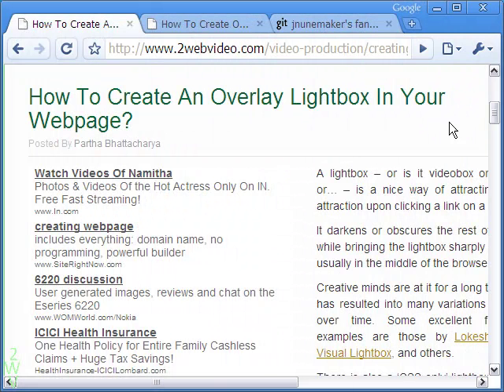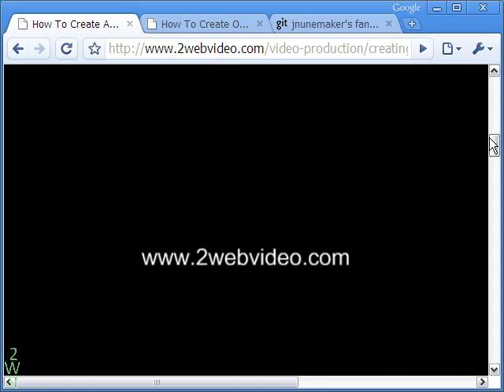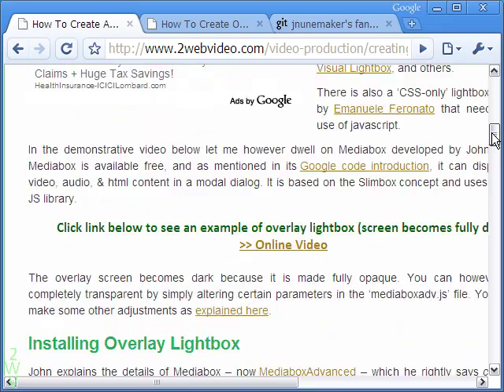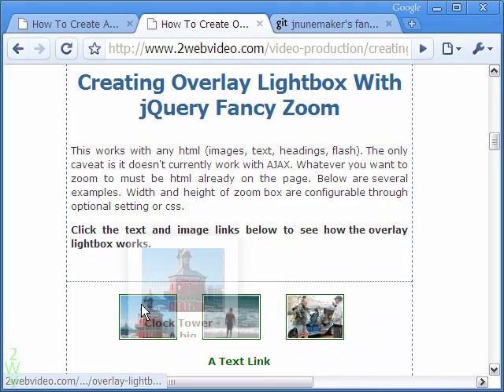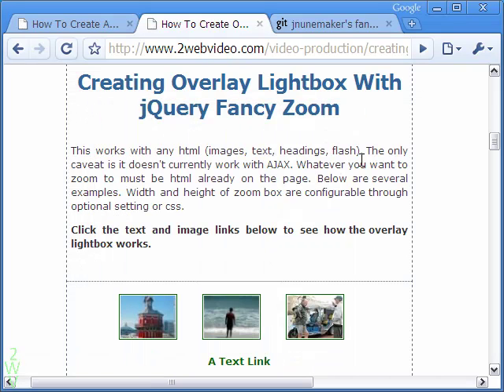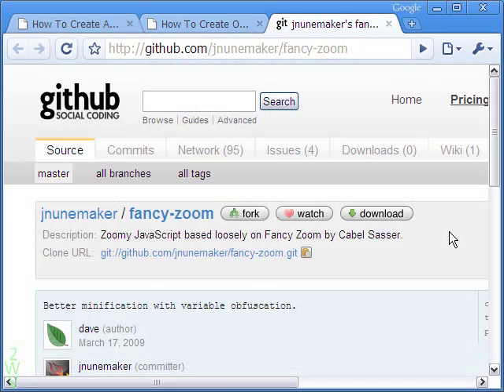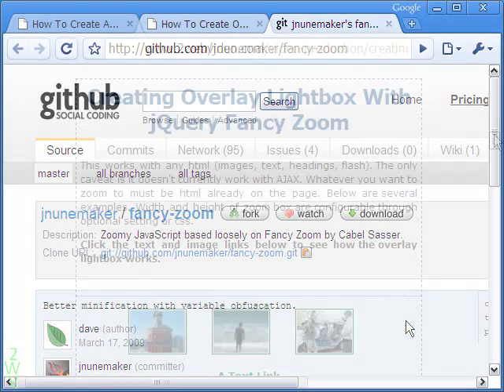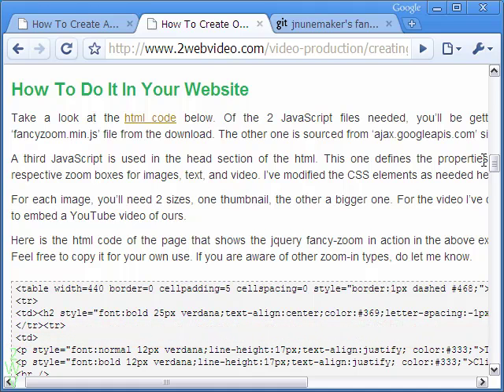Create Overlay Lightbox For Your Website Free With jQuery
Earlier we have shown how to create overlay lightbox for your website with MooTools library.

This example is done with jQuery JavaScript for embedding in website.

The script is available free, and so also is the full html code for use in your website.